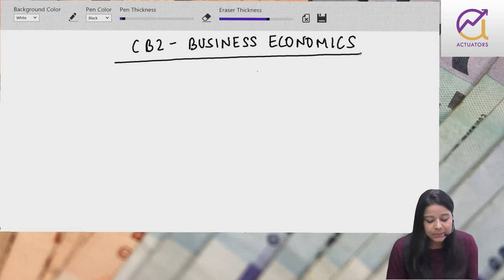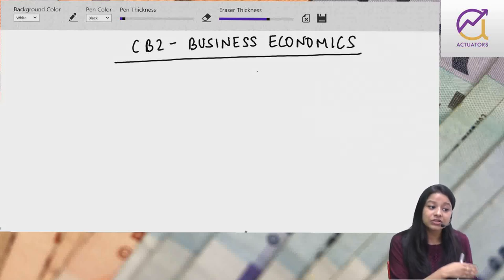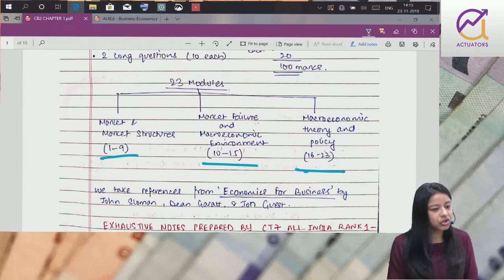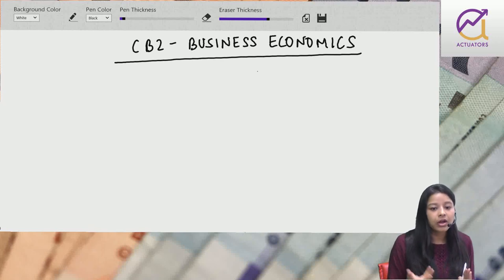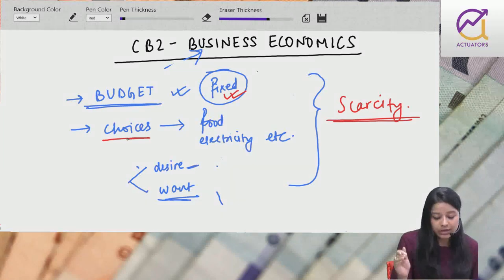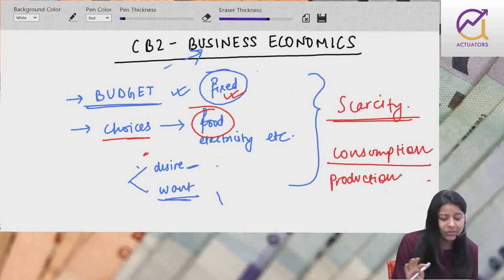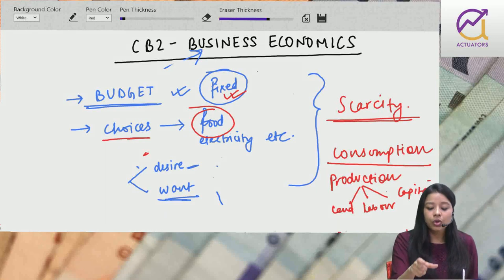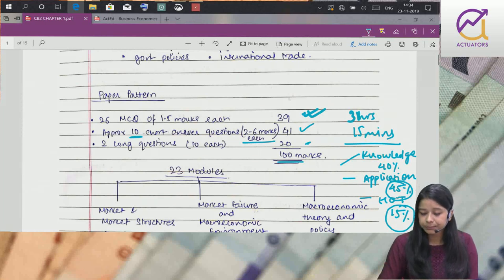CB2: Business Economics | Introductory Class | Shivangee Agarwal | IFoA | IAI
Thinking of which paper to opt for in the upcoming term? Give your few minutes to this video and have a brief idea on what CB2 - BusinessEconomics is all about.

This introductory class will give you insight into the subject domain and curriculum, introduction to Economics and it's relation with business. Also, know about CB2 paper_pattern and tips to study, points to be remembered, help develop your analytical and theoretical knowledge and basic key_terms in economics.

Actuators is reputed in producing cream actuarial students every year. Get your concepts cleared under the steering of the best ActuarialScienceCoaching centre - ActuatorsEducationalInstitute taught by passionate teacher - ShivangeeAgarwal, AIR1 in CT7. Have detailed resources, personal_notes, materials and rigourously explained and solved past questions along with thorough conceptual understanding of microeconomics and macroeconomics from the renowned institute in India.

Use your scarce time effective to make rational_choice by choosing the right decision weighing cost and benefits after taking a watch of this video.